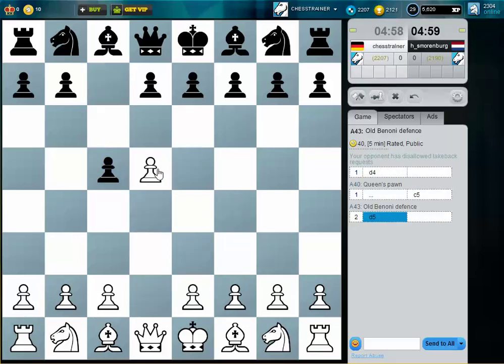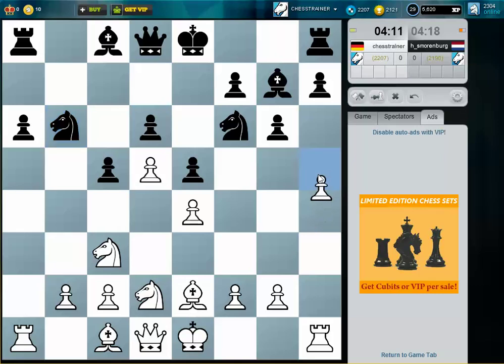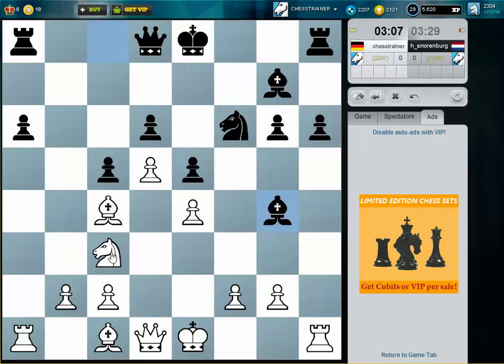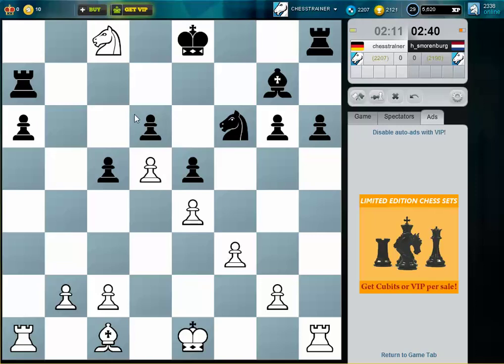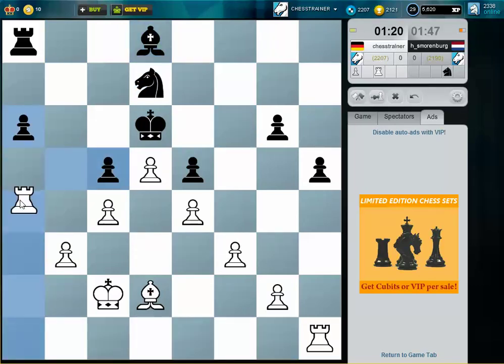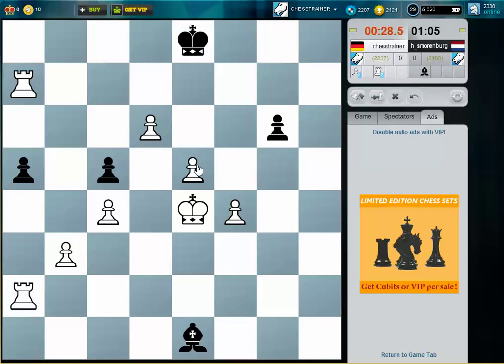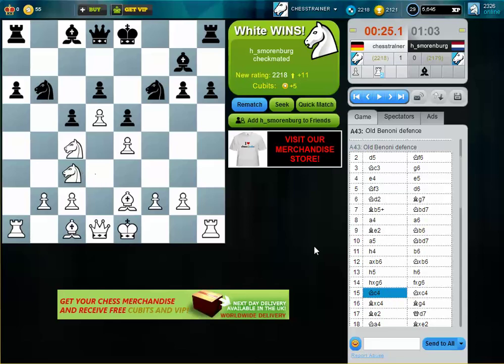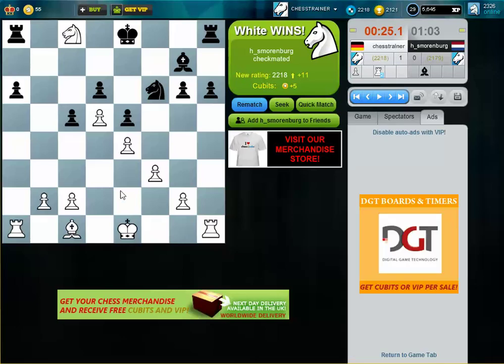Blitz Chess #54 - Czech Benoni - Try to exchange your bad bishop in closed positions